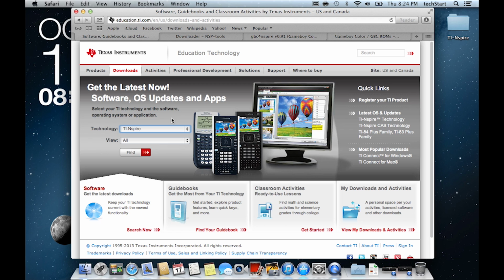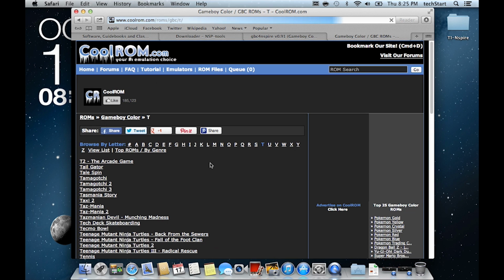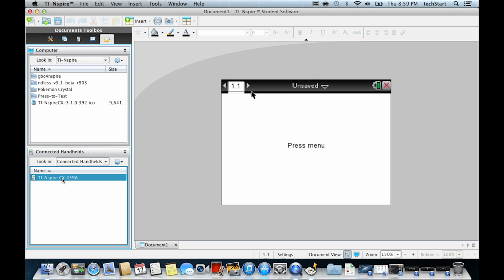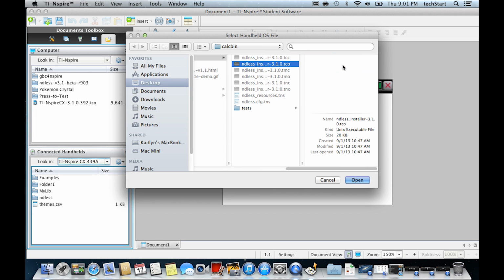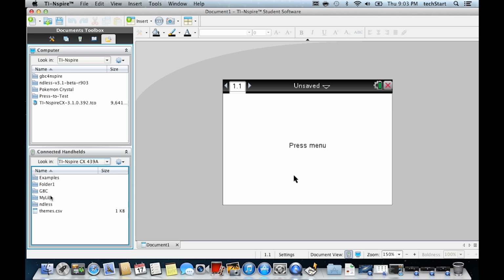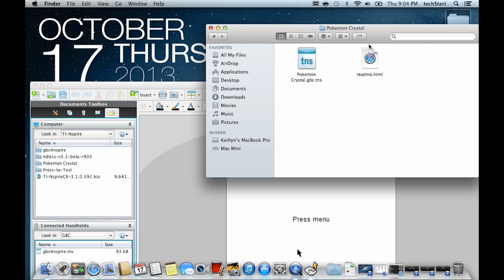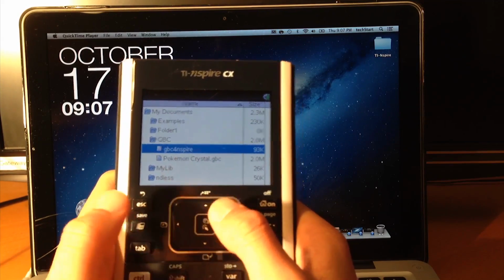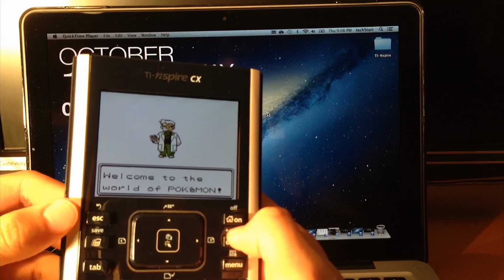How to install GameBoy Color on Ti Nspire CAS CX Pokemon Zelda Mario Tetris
In this video I show you how to install and play GameBoy Color games (ROMs) on any Ti Nspire CAS or CX. Keep in mind that this will not work if your Nspire is running the latest software (3.2.xxx) and you will need to downgrade back down to 3.1 (video coming soon).